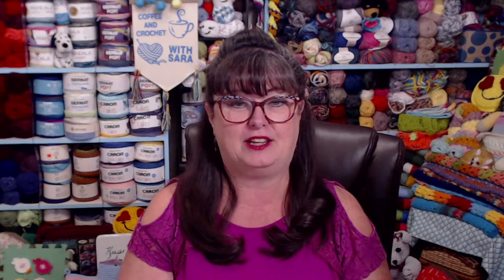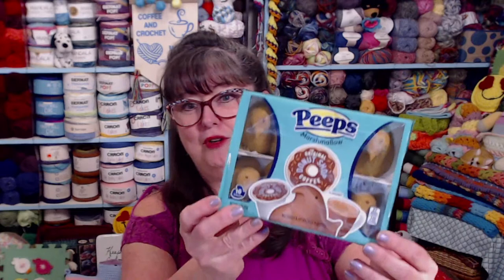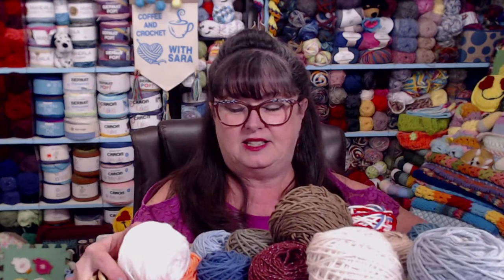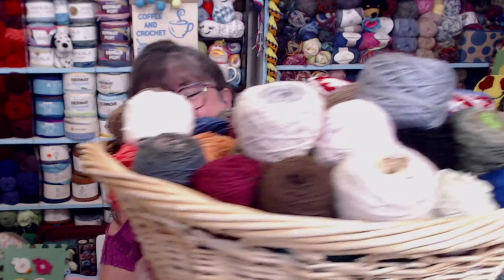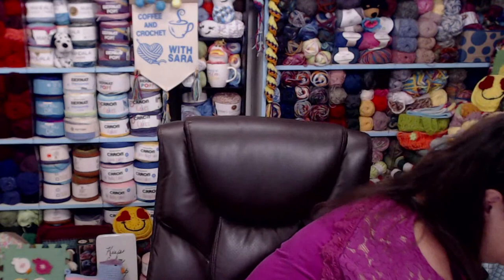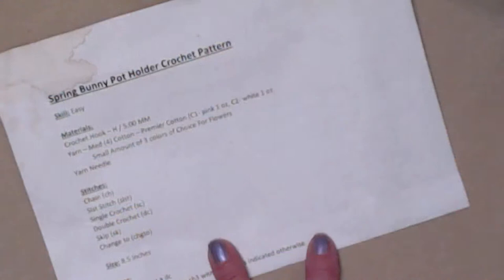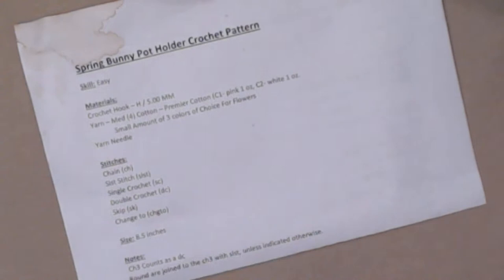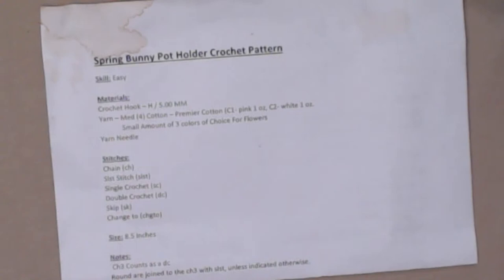Coffee And Crochet Podcast - April 12, 2022 - Understanding Pattern Reading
COFFEE AND CROCHET PODCAST - Understanding Crochet Patterns Step 1
With Sara Sach of Posh Pooch Designs

On Today's Video We talked About The 1st Step
 In Understanding How To Read Crochet Patterns -

A Lot of people Get frustrated because they didn't take the time to read the beginning information.

Understanding the Information:

1. Skill Levels -
Beginner
 Easy
Intermediate
Experienced

 2. Materials
Crochet Hook
 Yarn
 Other materials

3. Stitches
Stitches and Terms
Abreviations

4. Size
What size or sizes
 included in the pattern

  5. Notes:
Does The Dc Count as a st
How To join
Changing colors
Basic Info needed to complete The pattern

What's New This Week At  Posh Pooch Designs

Friday Fun With Sara -Whirly Jigs Crochet Pattern,

Reading Patterns Can be Frustrating.
 Take it one line at a time. And Don't Rush.